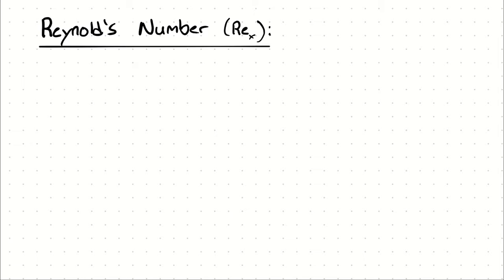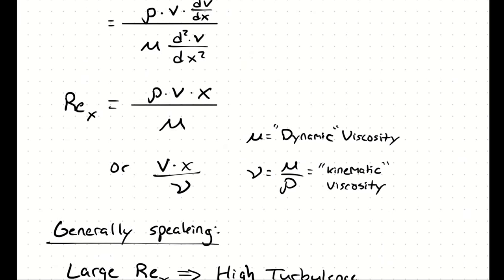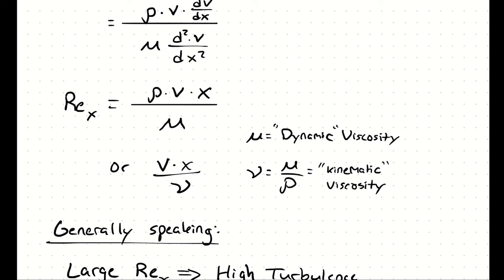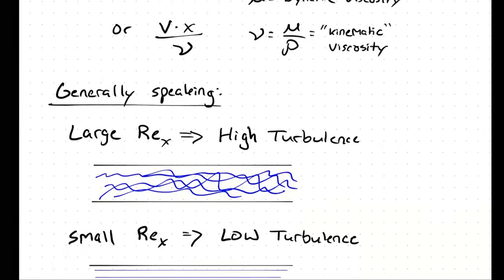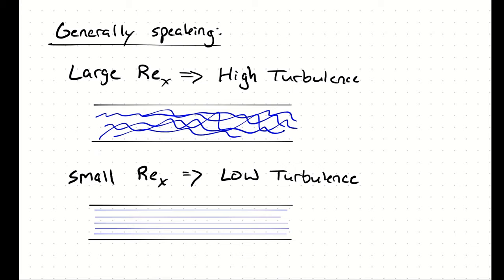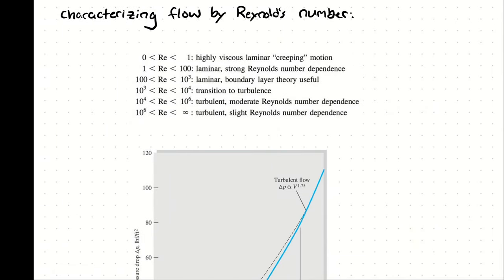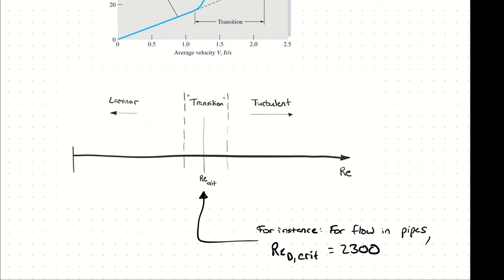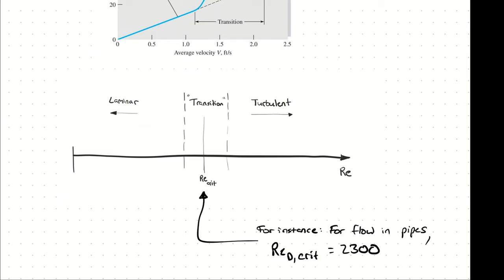Introduction to Reynold’s Number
Introducing the Reynold's Number and Laminar/Turbulent flow characterization.